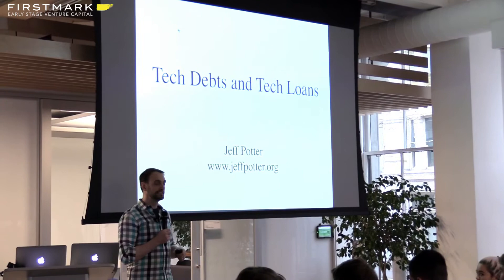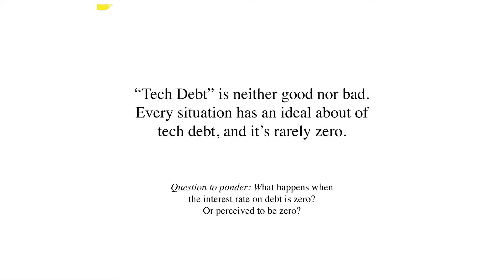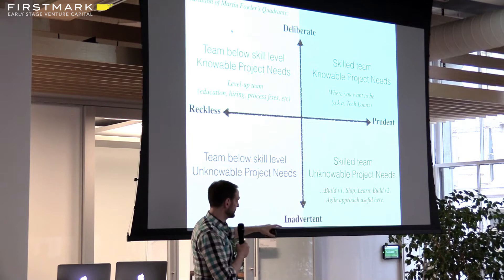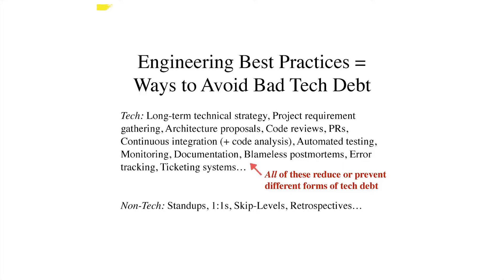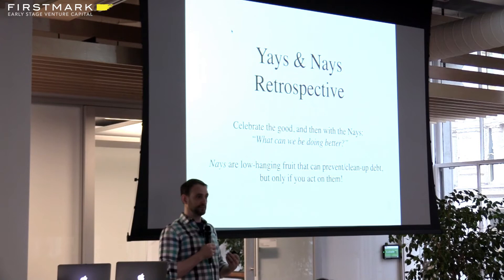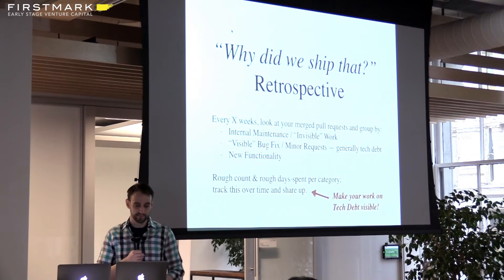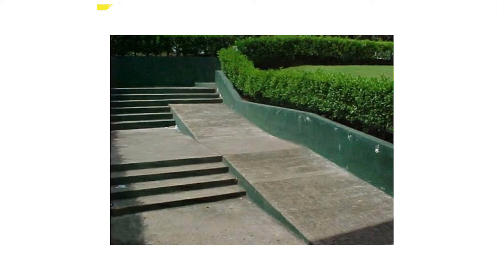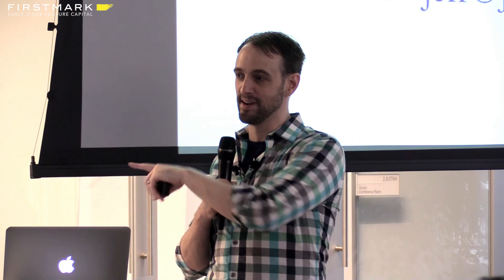A Framework for Technical Debt & Technical Loans // Jeff Potter [FirstMark's Code Driven]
Jeff Potter has served in a variety of engineering leadership roles at companies like Food52 and Chill.com. He joined Code Driven NYC in April of 2017 to share his perspective on technical debt and technical loans.

Code Driven NYC is a community organized by FirstMark that brings together leading developers from across the tech ecosystem to learn, get inspired, and have fun.